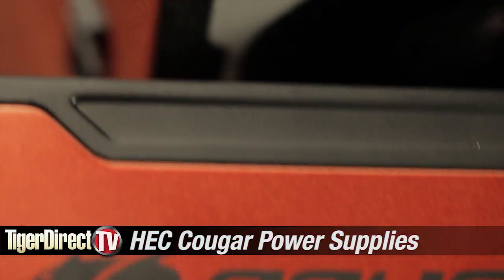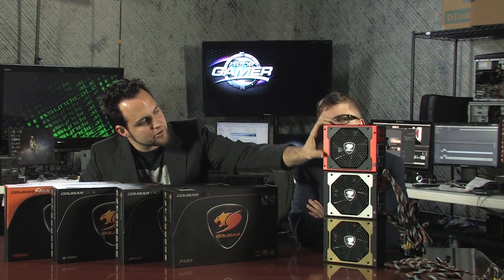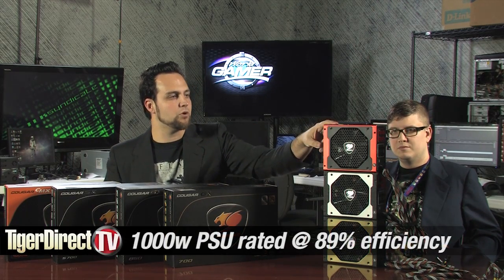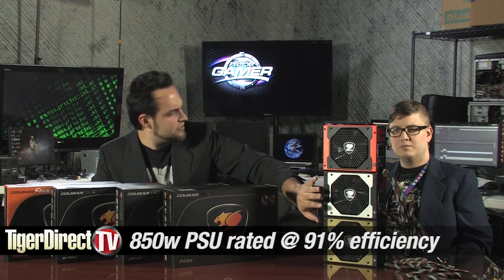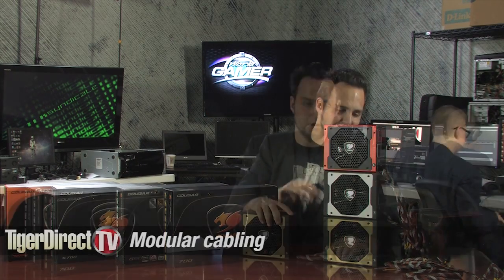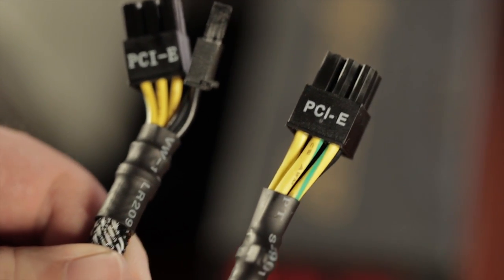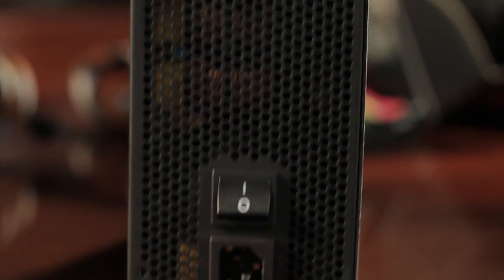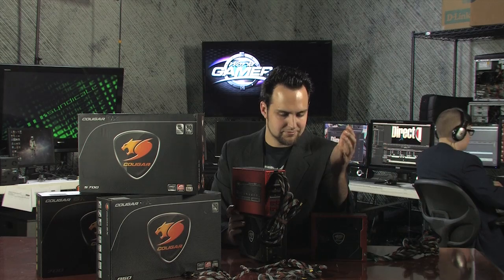Cougar Modular Power Supplies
A good multi GPU custom PC works only as well as the power supply unit that powers it and one of the best solutions for this are Cougar Modular Power Supplies. These power supplies guarantee steady power to all components, especially power hungry graphic cards, which they do by the combination of a high quality Japanese capacitors and modules connected to the transformers to ensure stepping down the current for respective components falls within less than 3% of natural fluctuation. Placing high loads on these supplies is not a problem, heat is removed via the Hydro Dynamic Bearing fan, which is effective at removing heat from the PSU and CPU and is quiet to boot.